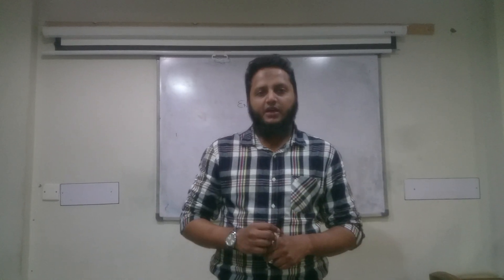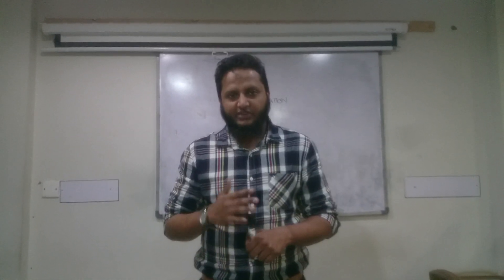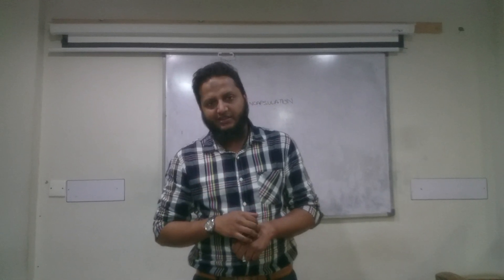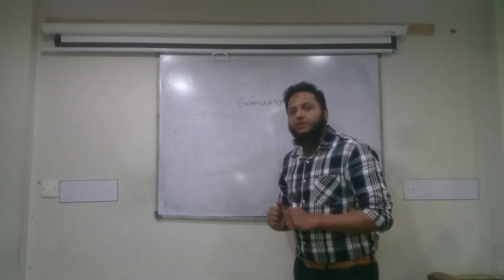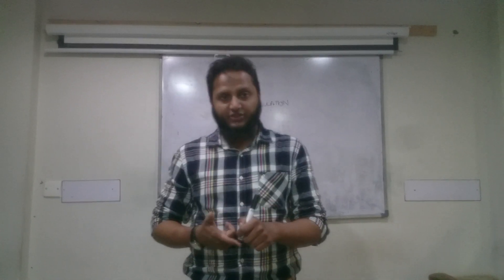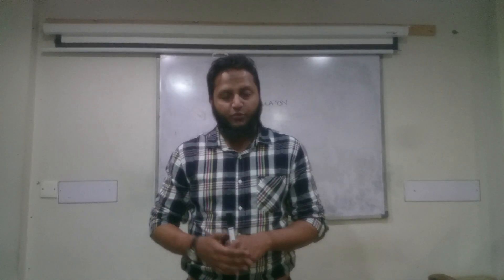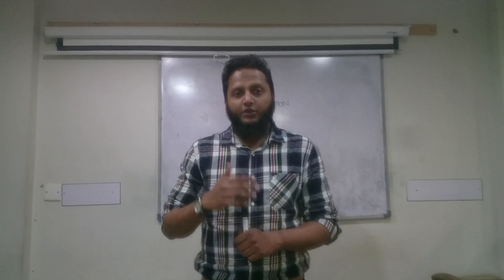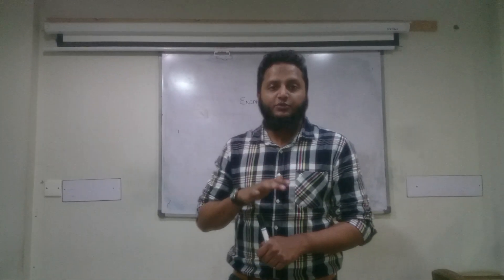What is Encapsualtion in OOP?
This video will help students to learn what actually encapsulation is ?